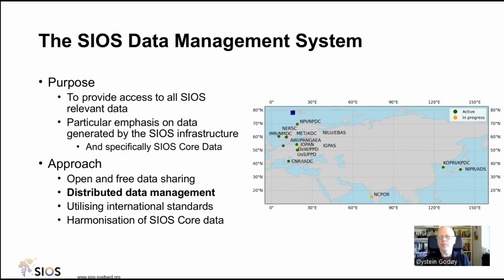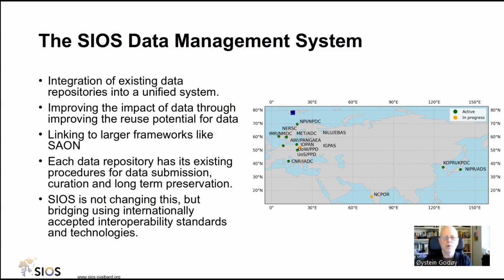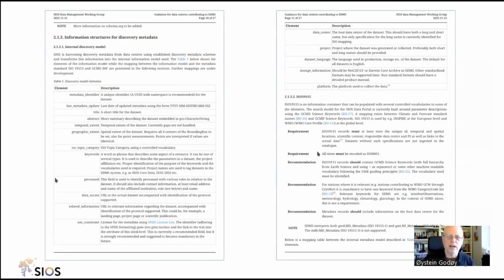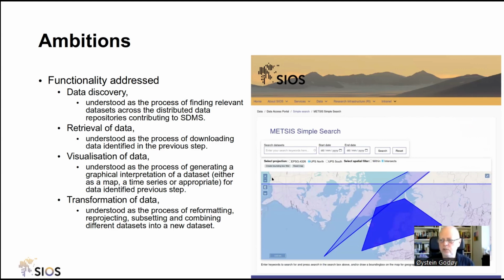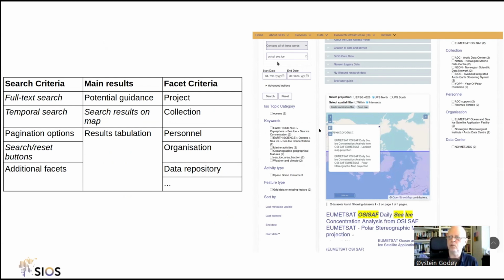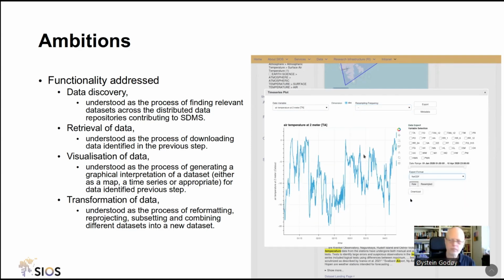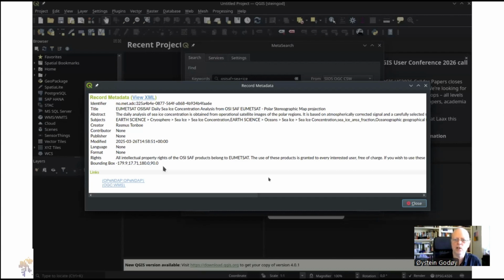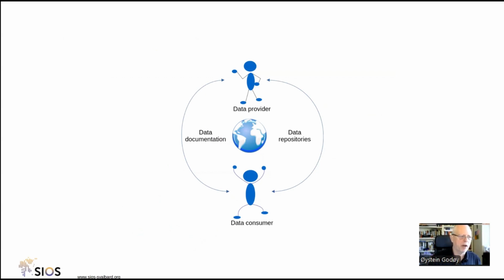Introduction to the SIOS Data Management System (Webinar 1 of the SDMS Webinar Series 2026)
This webinar provides an overview of the SIOS Data Management System (SDMS), from machine interfaces to user services. Participants will gain insight into SDMS, metadata standards, and controlled vocabularies, and how these components support interoperable and FAIR data management.

Chapters:
00:00 Introduction to the SIOS Data Management System (SDMS)
05:21 Ambitions with the SDMS
10:32 Tools for data management
12:24 SIOS Data Access Portal
26:26 Machine interfaces to the SIOS Catalogue
28:34 How to connect a data repository
29:24 Discovery metadata harvesting
30:34 Standardized vocabularies used with SDMS
31:51 SIOS in the polar context
32:35 Final remarks